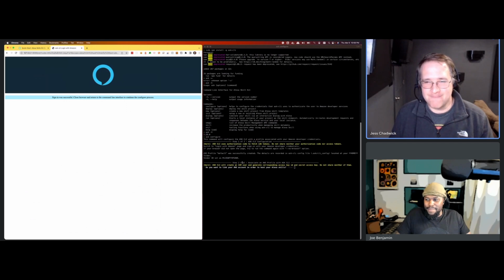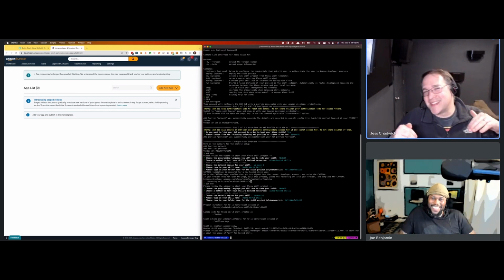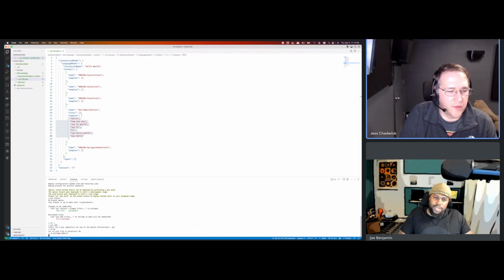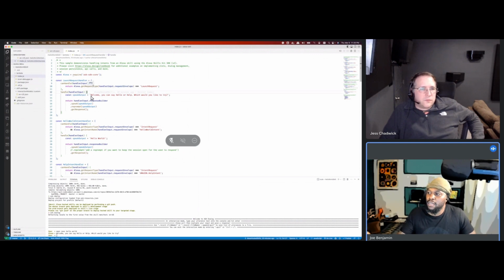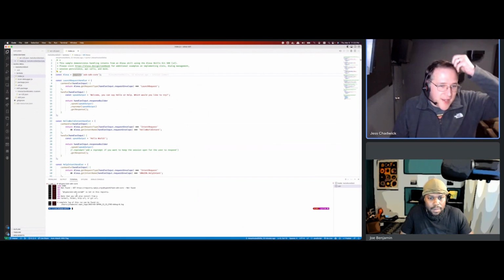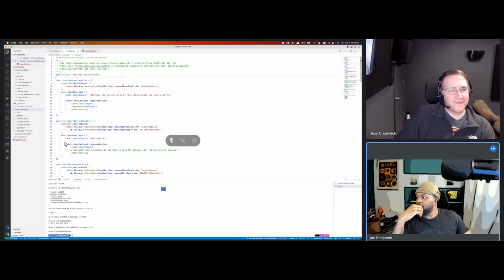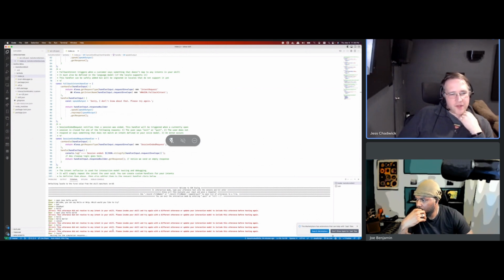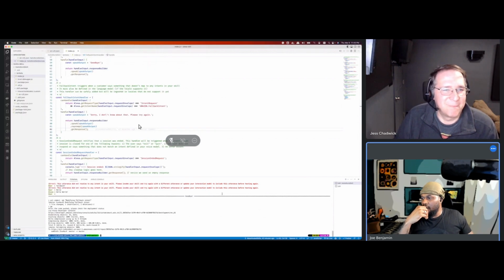Alexa Skills Development Series - Part 1 -- Introduction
Welcome to the first video in our ongoing series on building Alexa skills. In this tutorial, Joe (@joebenjamintech)  and I will walk you through the basics of creating an Alexa skill and demonstrate how to use the Alexa Skills Kit CLI (ask) tool to create a new template repository.

We will guide you through editing the basics of the skill, deploying it, and testing it using the local Alexa Skills Kit Dialog (ask-dialog) CLI. This will give you a solid foundation to build on as you create your own Alexa skills.

By the end of this video, you will have a better understanding of the components that make up an Alexa skill, and how to use the Alexa Skills Kit CLI to streamline your development process. Whether you're new to Alexa skills or an experienced developer, this tutorial is a great starting point for building high-quality skills that delight users.